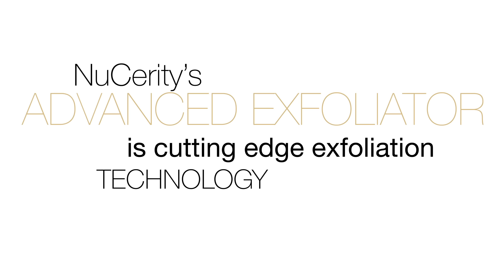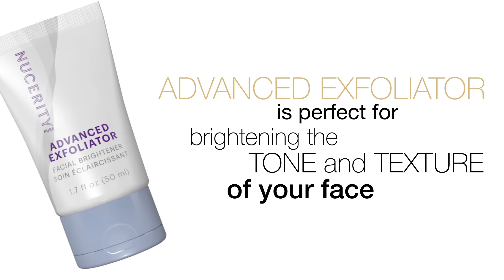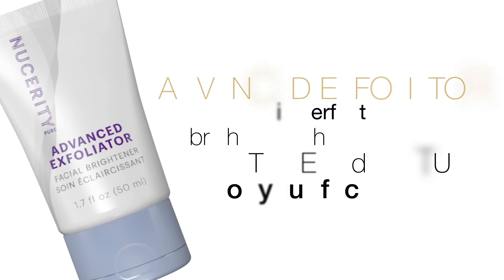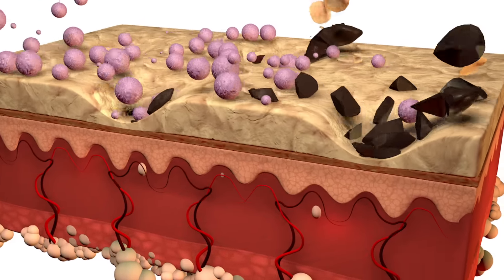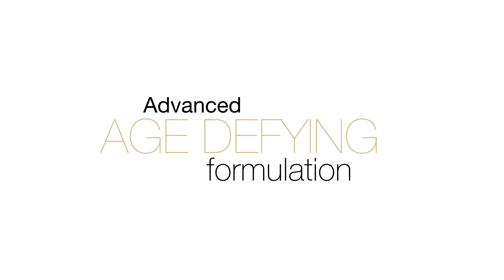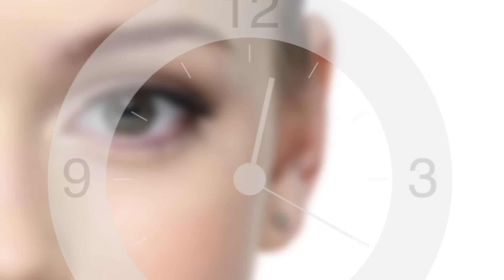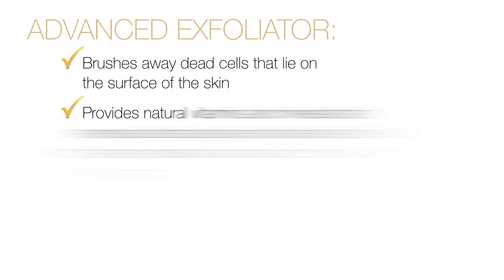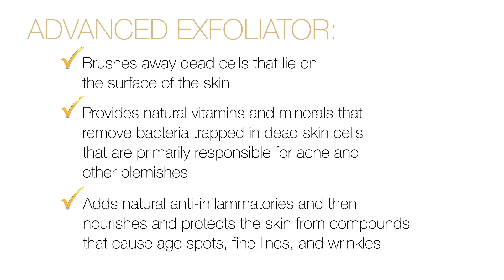NuCerity's Advanced Exfoliator